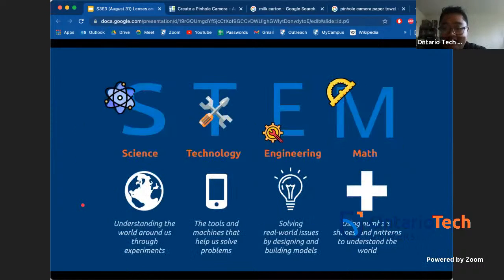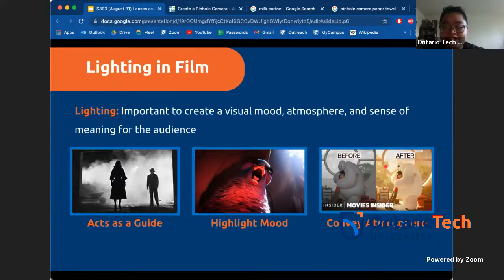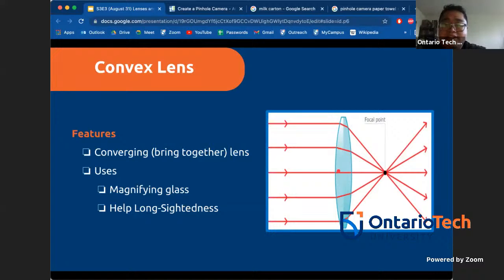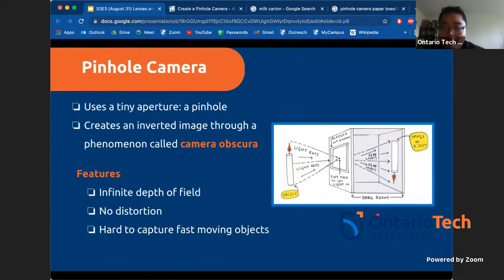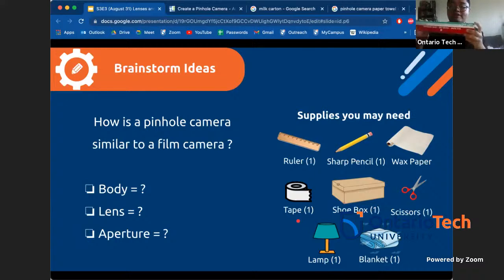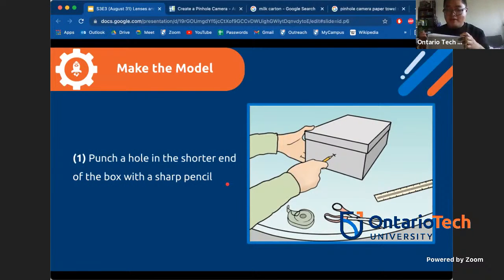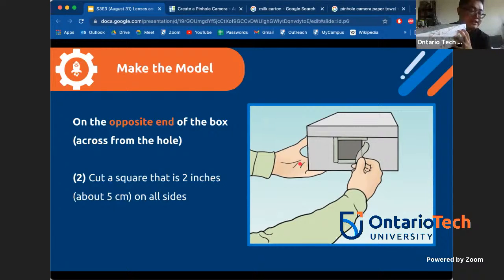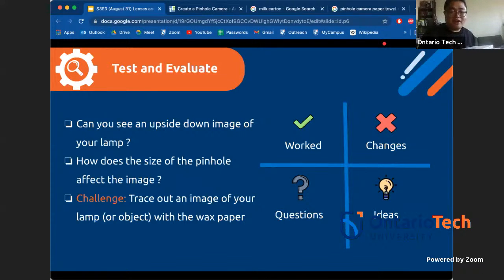S3E3: Lenses and Cameras [Elementary School Sessions | Live Learning At Home Summer 2021]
Students will explore the inner mechanisms of cameras. They will further understand the concepts of light and its behavior through an understanding of the science behind lenses. Accompanying this session, students will be challenged to design a simple camera to see how light plays a role in creating pictures.